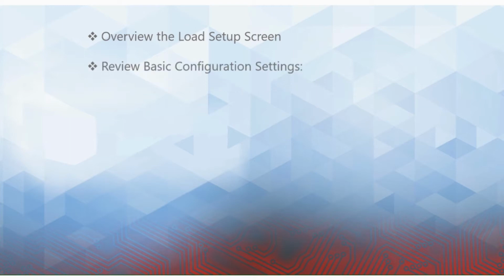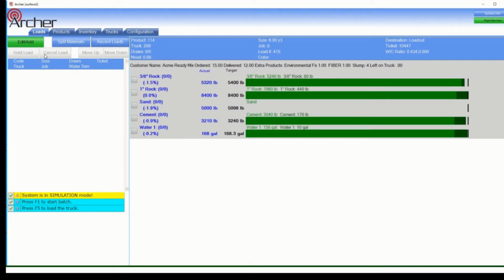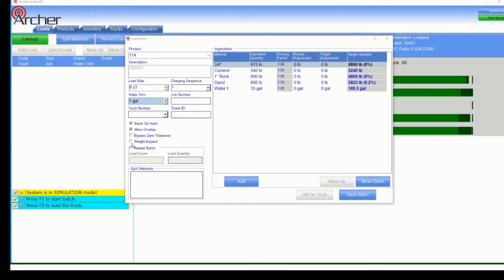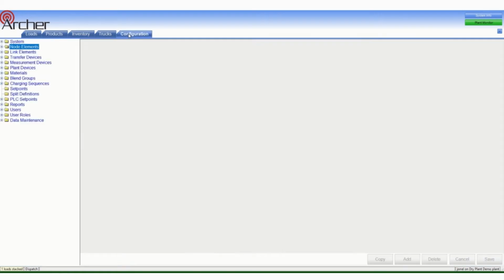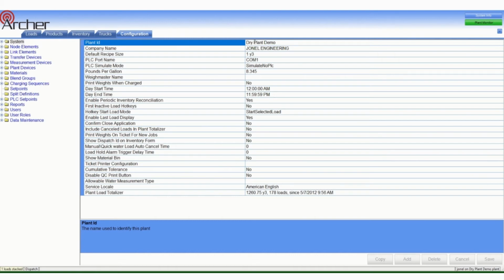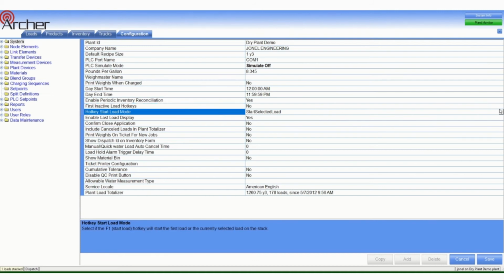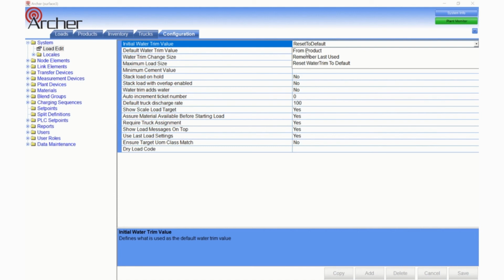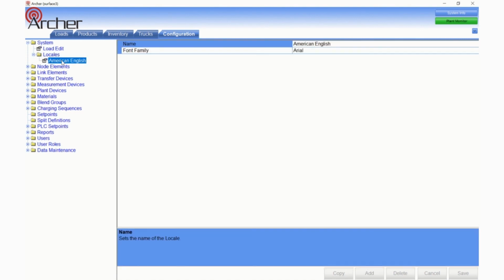Archer Intro Part1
Part 1 Series Introducing Jonel Engineering's Archer Concrete Batch Control System